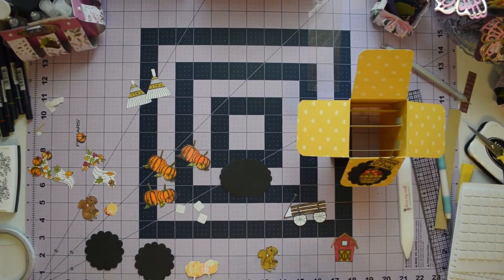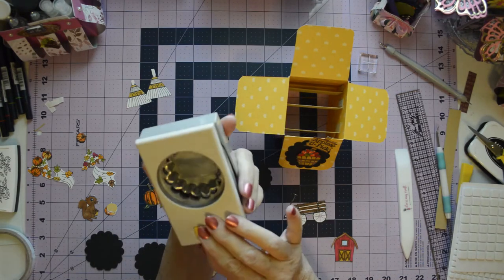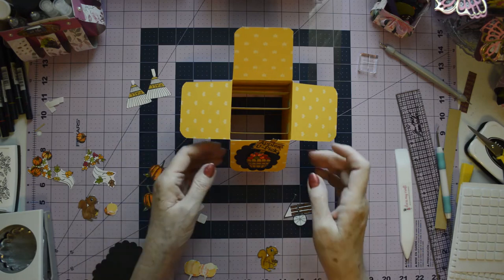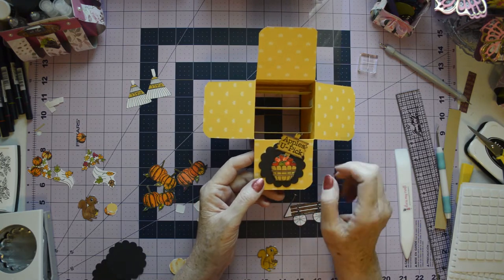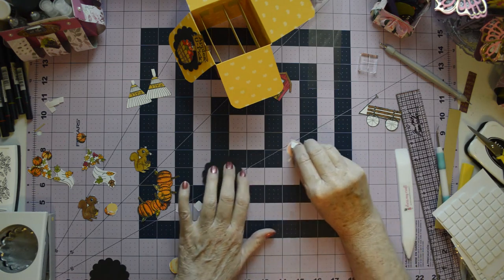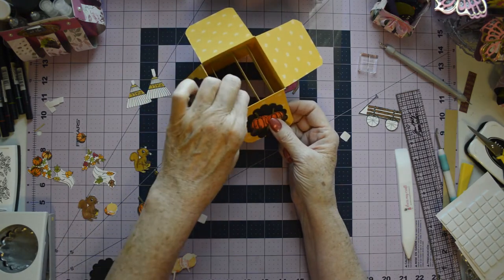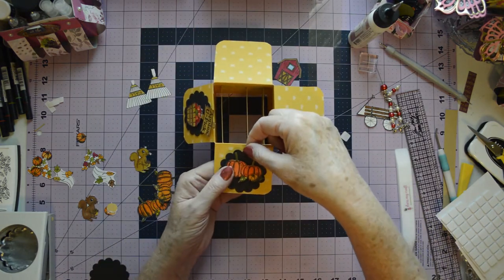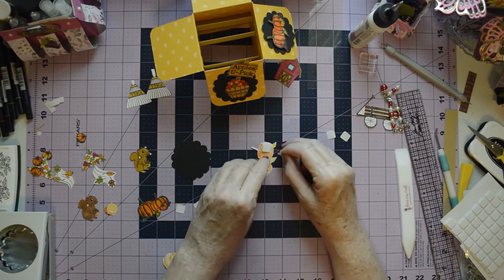Box Card -part 2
This is the conclusion of the Box Card.  I did this in a fall theme and I hope you enjoy this tutorial.
Below are the measurements and supplies I used.

One piece of 12" x 6" heavy cardstock 2 sided recommended but you can do it in 1 sided but will need to mat your flaps.

Score on the 12" side @ 2 7/8", 5 3/4", 8 5/8", 11 1/2"
Turn 90 degrees to the 6" side and then flip it over to the other side and score @ 3 1/2"

3 strips cut at 3 7/8" x 3/4"       Score on the 3 7/8" side at 1/2" on each end.

Stamp sets used:

"Happy Fall"
"Hello Fall"

"Apple of My Eye"
"Happy Fall"
"THankful Thoughts

Other products used:
3 D Form Squares
EK Tools 2 1/4" scallop circle punch

Random Acts of Crafting
c/o Kathy Champion